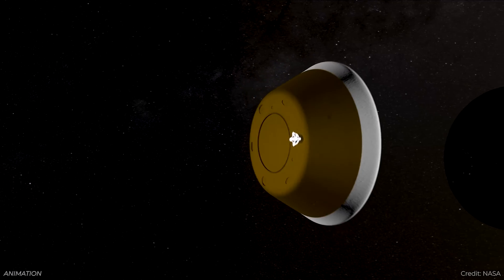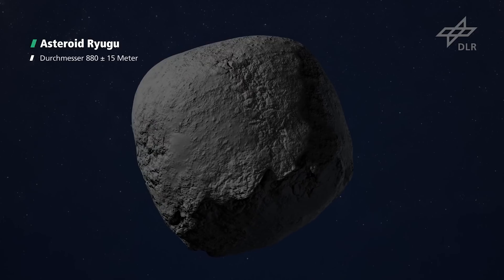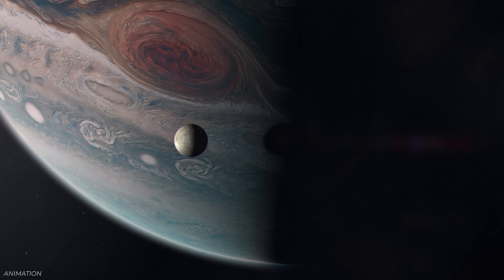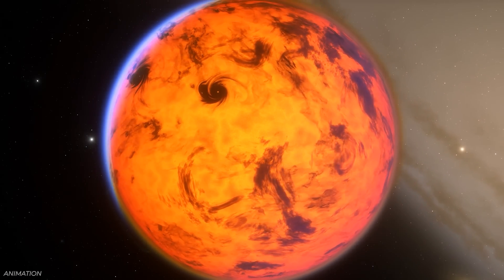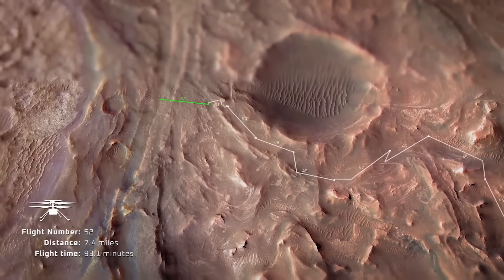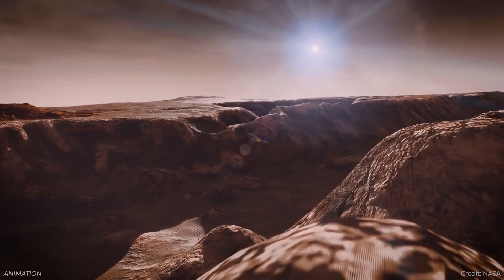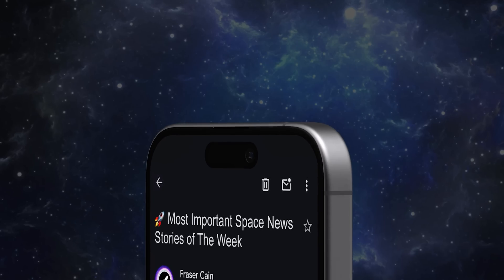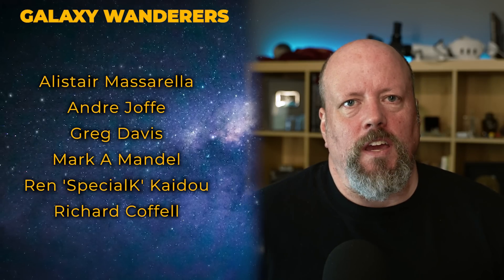Building Blocks of Life // Giant Volcanic Activity of Io // Bacteria Outside the ISS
The building blocks of life have been found in asteroid samples, the most volcanic activity ever seen on Io, astronauts are searching for bacteria on the outside of the space station, and Ingenuity found surprisingly fast wind speeds on Mars.

00:00 Intro
00:19 Building blocks for life in OSIRIS-REx samples
03:08 First launch for an asteroid mining company
05:47 Record-breaking volcanic activity on Io
07:08 2 planets 1 star
08:39 Microbes outside the ISS
10:31 Vote results
11:04 Ingenuity and wind speeds
12:43 M87 changing over time
14:45 Predicting solar flares with AI
17:02 More space news
17:42 Flood of interviews

Host: Fraser Cain
Producer: Anton Pozdnyakov
Editing: Artem Pozdnyakov